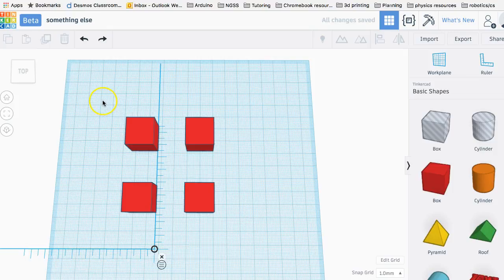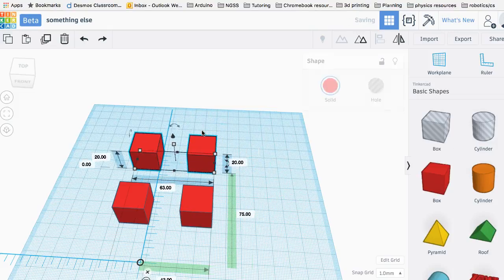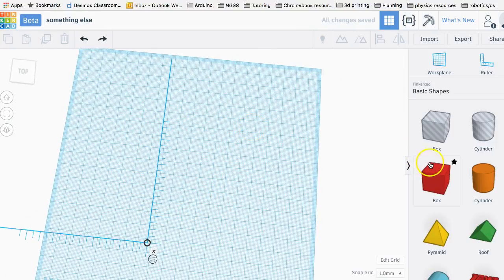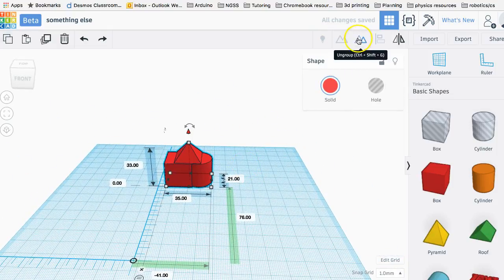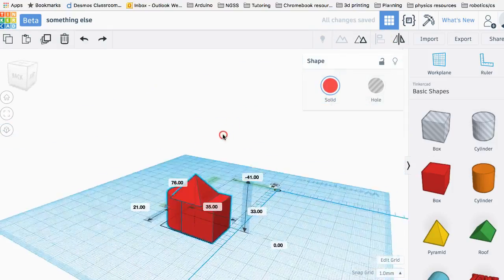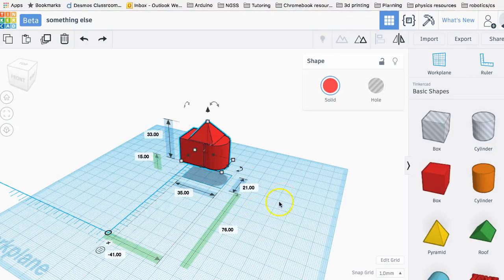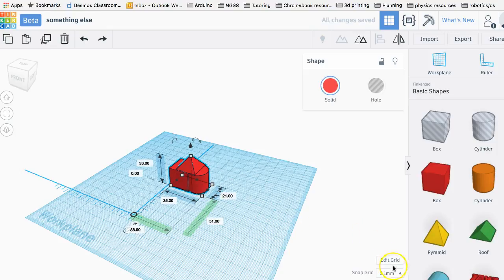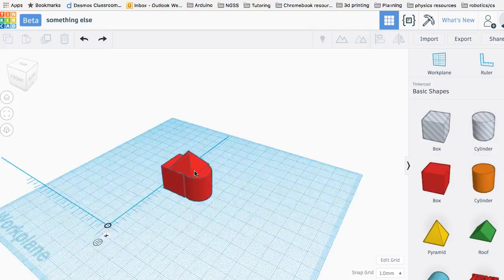Tinkercad 4: Grouping objects